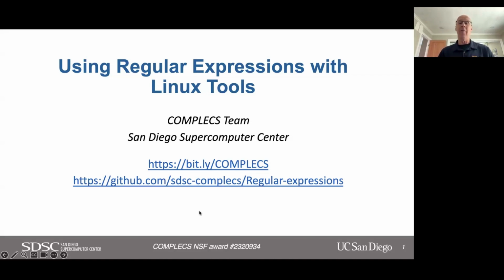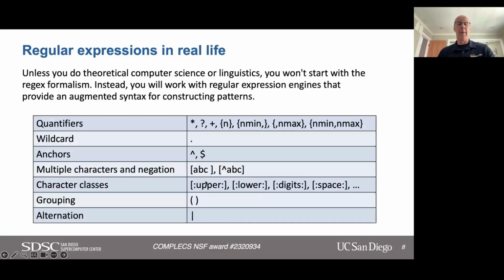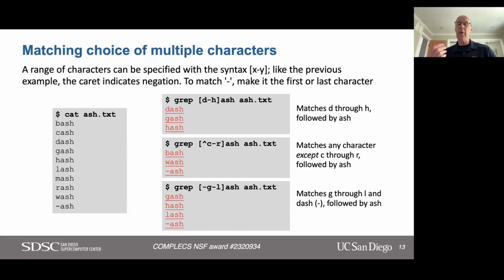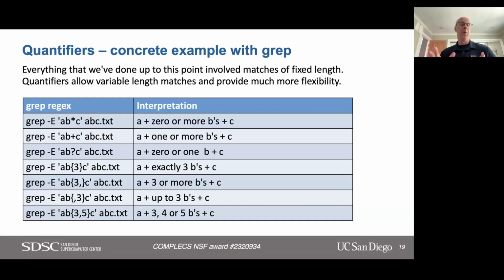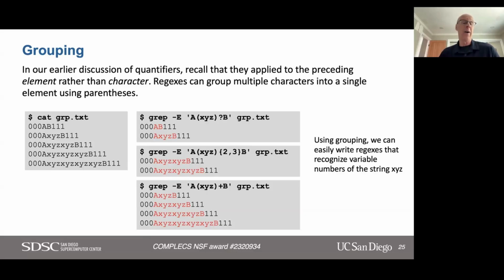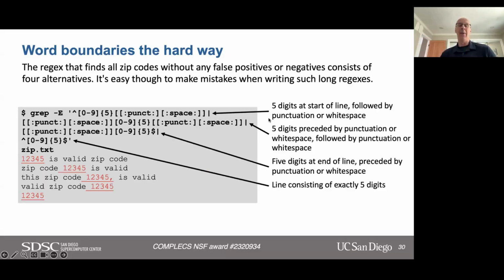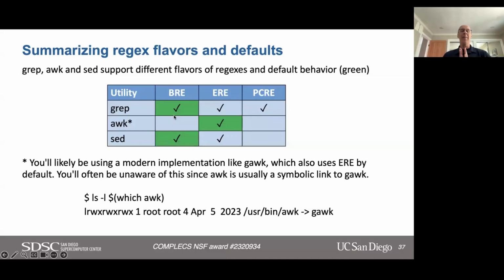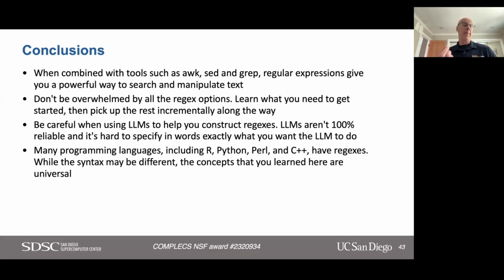Using Regular Expressions with Linux Tools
Summary
Regular expressions (regexes) provide a way to identify strings that match a specified pattern. They are extremely useful for preprocessing text and extracting results from high-performance computing and data science workloads. Primarily in the context of the Linux grep utility, we introduce the main features of regular expressions (regexes) incrementally: string literals, specifying multiple characters, quantifiers, wildcards, anchors, character classes, grouping, and alternation. We also explore more advanced topics, such as word boundaries, lazy and greedy matching, regex flavors (basic, extended, and Perl-compatible), regexes with awk and sed, searching compressed files, and utilizing large language models (LLMs) to create regexes.

A working knowledge of grep, and optionally awk and sed, will help you make the most of this session. We recommend attending the COMPLECS Linux tools for file processing webinar or reviewing the associated materials (recording, slides, GitHub repo) if you are not familiar with these topics.

Instructor
Robert Sinkovits, Ph.D., is a senior computational scientist at the San Diego Supercomputer Center. He is currently the co-PI and project manager for Expanse, SDSC’s nationally allocated supercomputer. He has collaborated with researchers spanning many fields, including physics, chemistry, astronomy, structural biology, ecology, finance, immunology, and the social sciences, always with an emphasis on parallel scalability and maximizing application performance. Robert previously served as Director of Education and Training and launched SDSC’s COMPLECS project, which emphasizes the skills beyond programming that are needed to make effective use of advanced cyberinfrastructure.